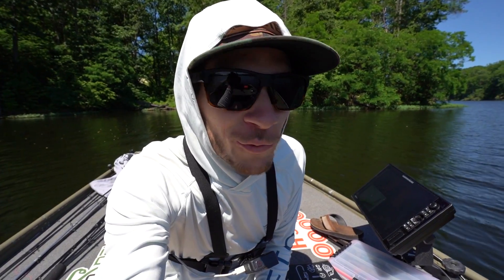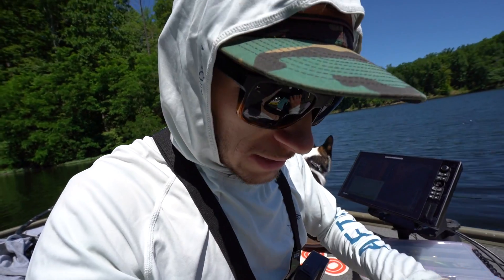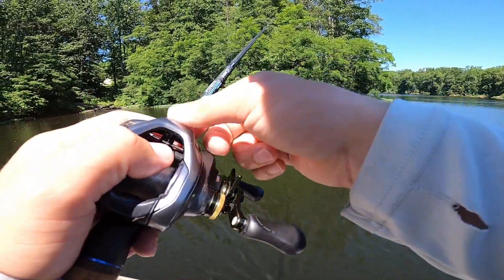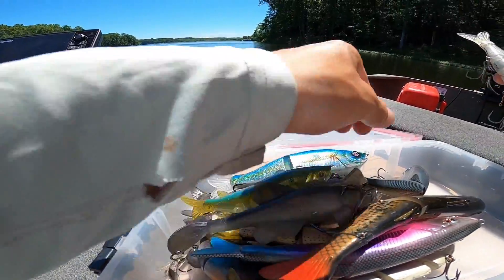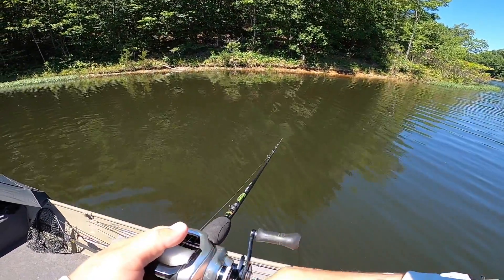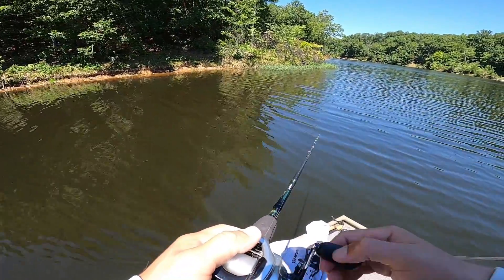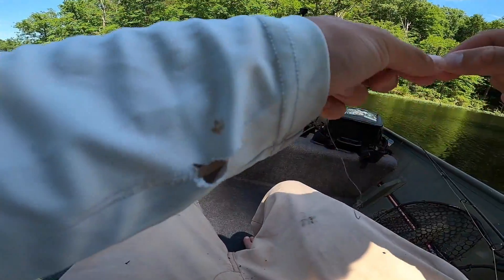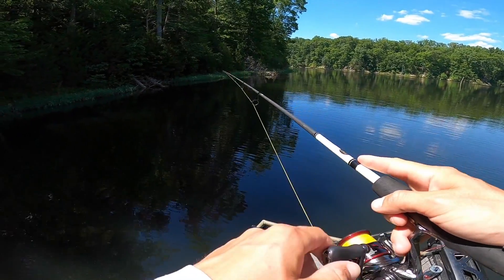First Time Taking My Dog Fishing! Fishing Texas Rigs, Glide Baits and Dropshot for Early Summer Bass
Thanks to my friends at Mystery Tackle Box for Sponsoring this video

Stoked with how well Moose did out on the boat, and that we got a little action! The fish are starting to move deep, guess it's time to start using this new graph and find some offshore fish.